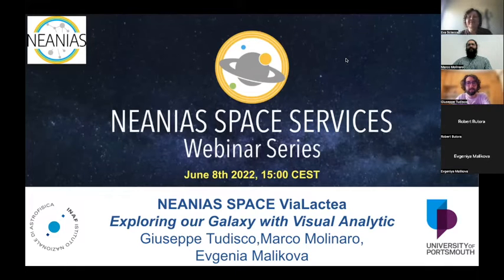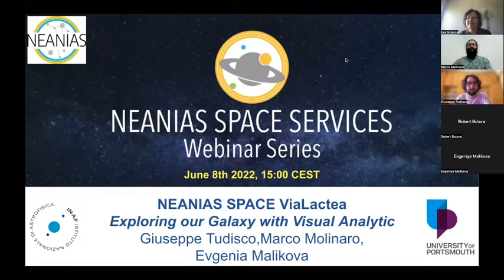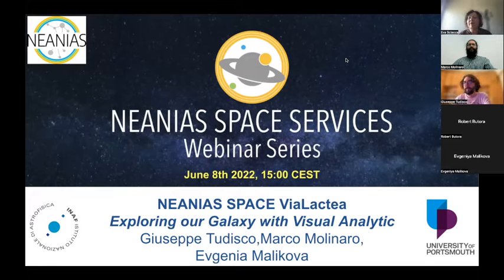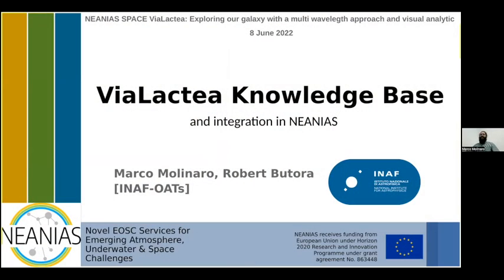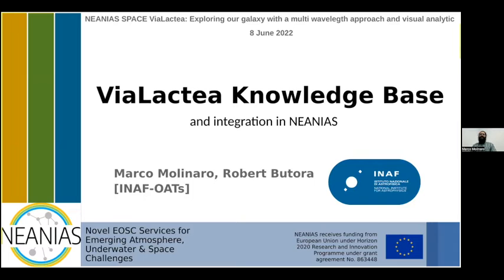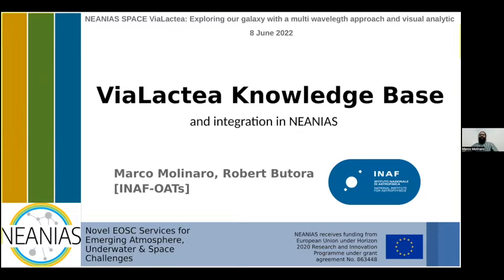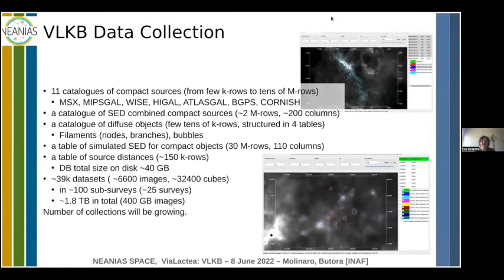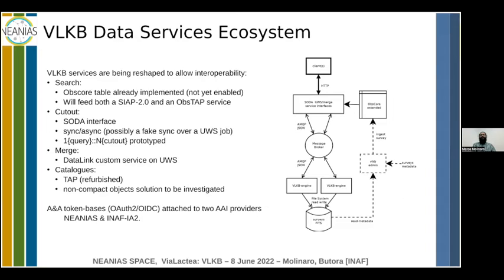NEANIAS SPACE. ViaLactea Webinar.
ViaLactea is an open-source and cross-platform service, supported by NEANIAS, that provides a highly interactive visual interface to perform scientific visualization and analysis on the major new-generation surveys and catalogues from our Galaxy, the Milky Way.
In this video presentation on our YouTube channel, you can watch the main features of the service presented by the service developers.